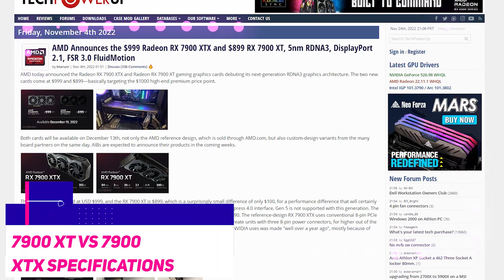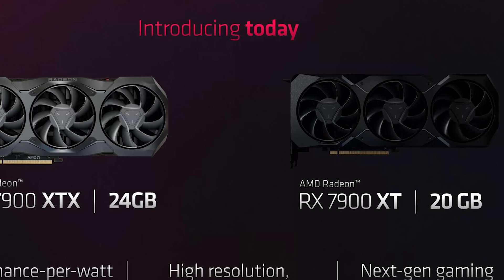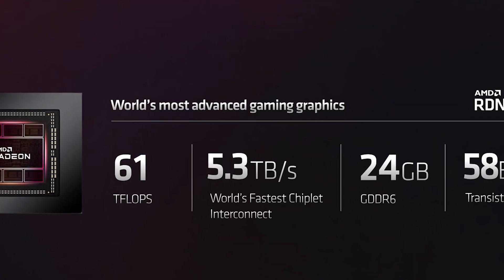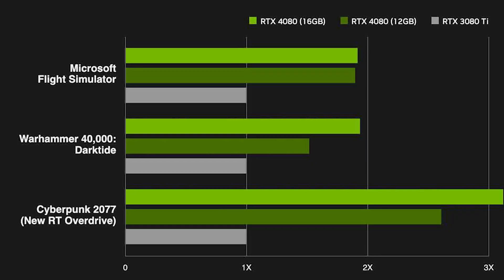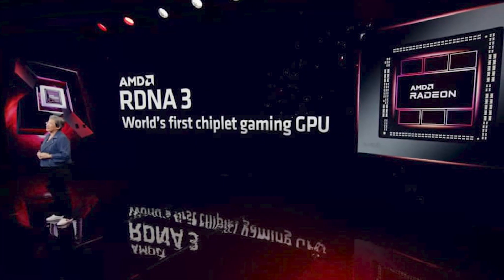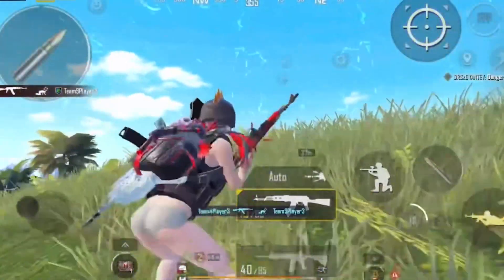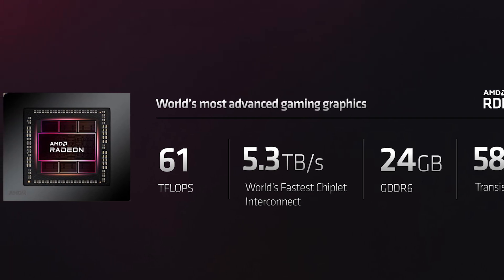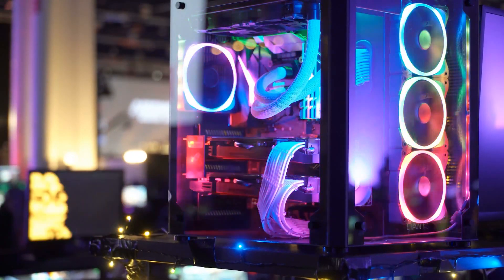7900 XT vs 7900 XTX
At only a $100 difference in price, what are the major differences between the 7900 XT and 7900 XTX?

7900 XTX
7900 XT